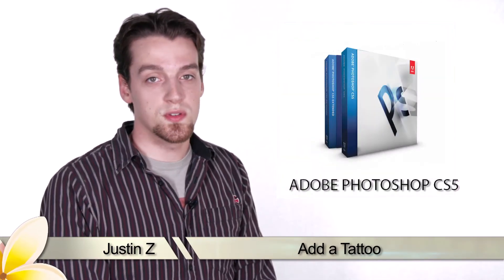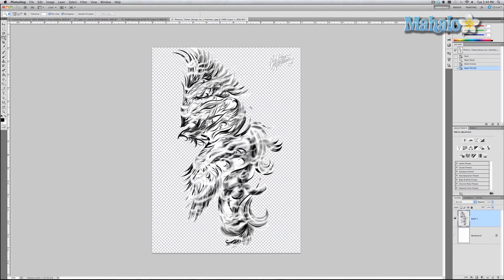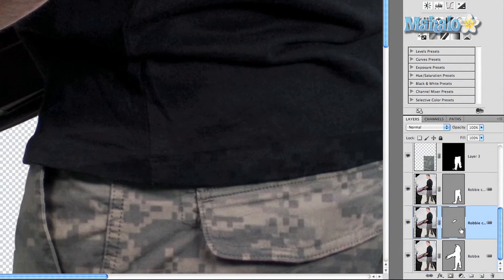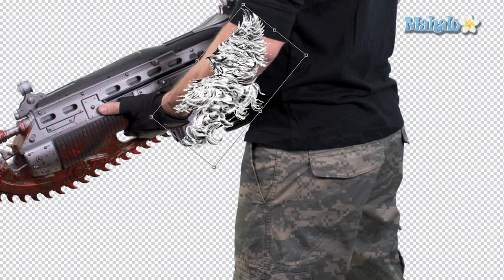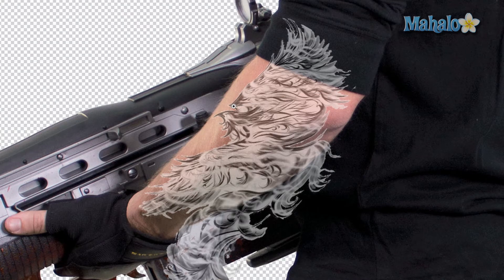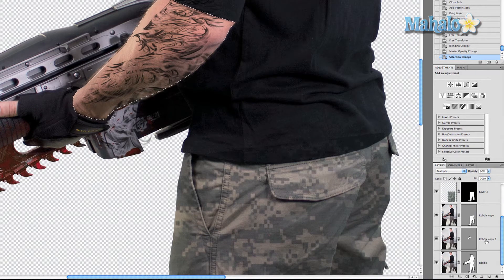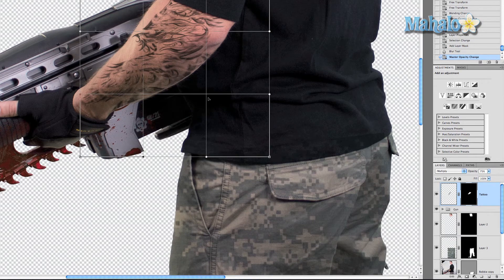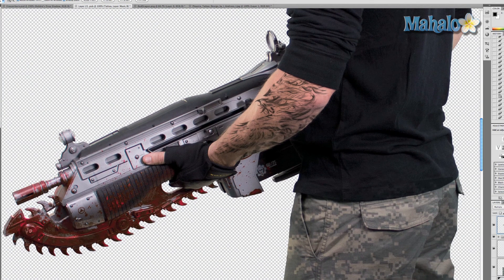Photoshop Tutorial - Add a Tattoo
In this video, Mahalo's Photoshop expert Justin Zagri demonstrates how to add a tattoo to someone's arm.

This tutorial will show you how to add a tattoo to one of your subjects. The technique is similar to the one used to change the look of a character's clothing.

Start by conducting a Google image search for something you would want to appear as a tattoo on someone's arm. Open that image in Photoshop.

Grab the Magic Wand Tool and click anywhere on the canvas
around the image area.

Right-click on the selection and choose Select Inverse.

Right-click again immediately after and choose Select via Cut.

Go ahead and turn off the background layer now, and you'll be left with a nice, isolated image in its own layer.

Navigate back to your character's Smart Object canvas. Select one of the layers and press Ctrl+J (Command+J for Mac) to Duplicate it.

Unlink the mask from the layer and get rid of the mask by dragging it to the trash icon at the bottom of the Layers panel.

While still on the duplicated, unmasked layer, grab the Pen Tool and mask your character's arm.

Right-click on the masked arm when it's fully selected and choose Create vector mask. This will isolate the arm as a separate mask on the layer.

Move the tattoo into your Smart Object and rename that layer Tattoo.

With the tattoo selected, press Ctrl+T (Command+T for Mac) to Transform it. Rotate it as needed to line it up with the arm. Press and hold Shift as you drag one of the corners to either make the whole tattoo smaller or larger. This will keep it constrained to its original proportions. Press Enter when you're satisfied.

To make the tattoo better fit the arm, select the tattoo and press Ctrl+T (Command+T for Mac) again to Transform the object, then right-click on it and choose Warp.

Use the grid pattern tools to warp and shape the tattoo in order for it to conform better to the angles and contours of the arm. Press Enter when you're finished.

With the layer still selected, change to Mode to Multiply in the drop down menu. This will make the tattoo fit the arm almost perfectly. You can also increase or decrease the Opacity of the tattoo by adjusting it in the Layers panel.

You'll notice, however, that the tattoo may still run off the arm and into undesirable locations. To get rid of this, select the arm layer's mask and Ctrl+click (Command+click for Mac) on the layer. Left-click on the Tattoo layer that is at the top of the Layers panel and choose Add layer mask.

Grab the Blur Tool if you want and perform a light brush over the tattoo at 50% to help the tattoo blend in better.